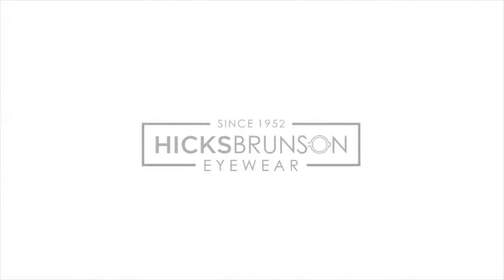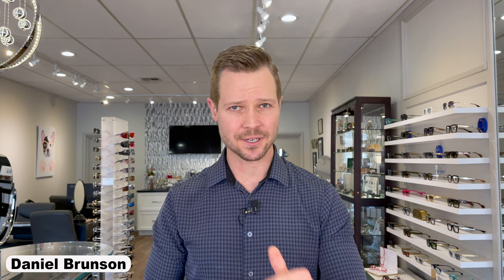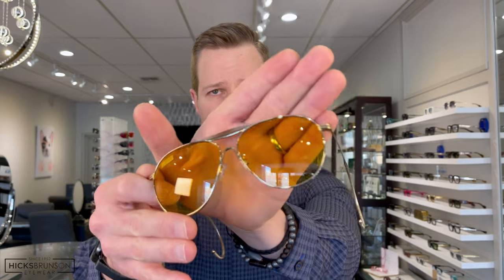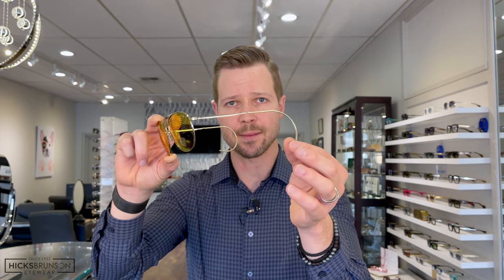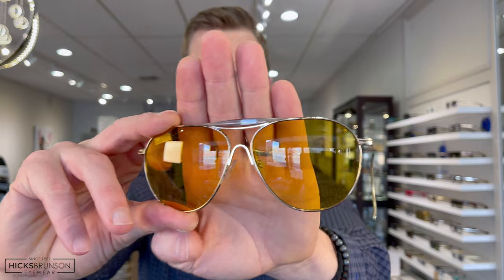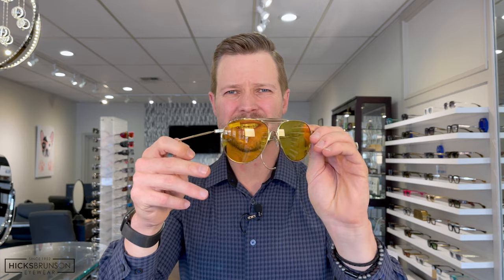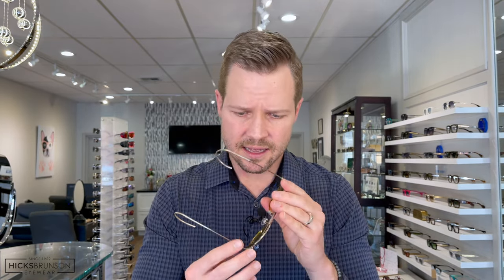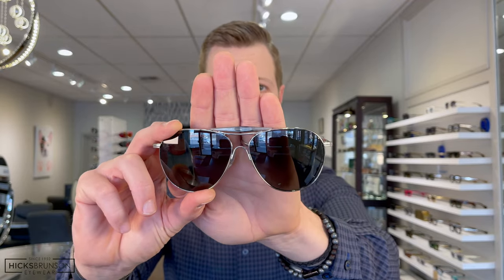Hazemaster Sunglasses by AO Eyewear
The Hazemaster is a beautiful 1960's look recently brought back to life by AO Eyewear out their old archives.  This is what sports eyewear looked like back then. Today it is still ideal for certain outdoor activities like hunting and fishing, but there is the added street style element as well.

0:00 Intro
0:55 The Design Features
2:20 Gold Frame w/ Yellow-Amber Lens Color
4:43 Pewter Frame w/ Grey Lenses
6:00 Design Critiques
7:18 Close